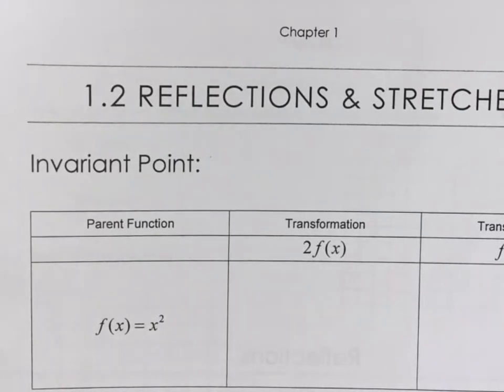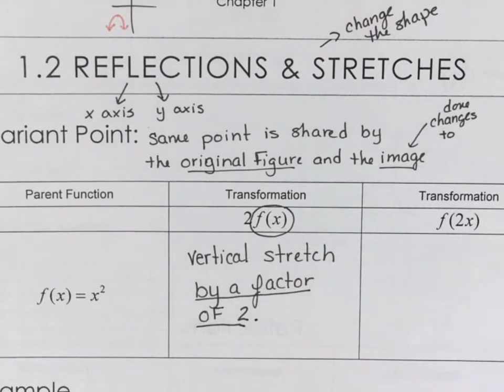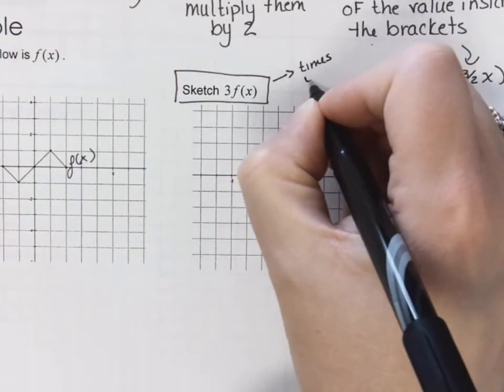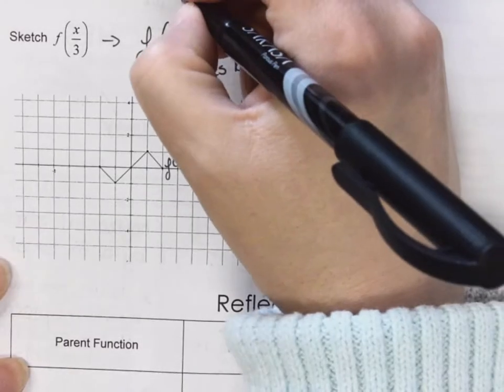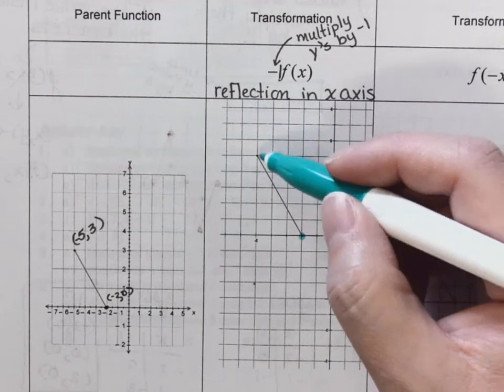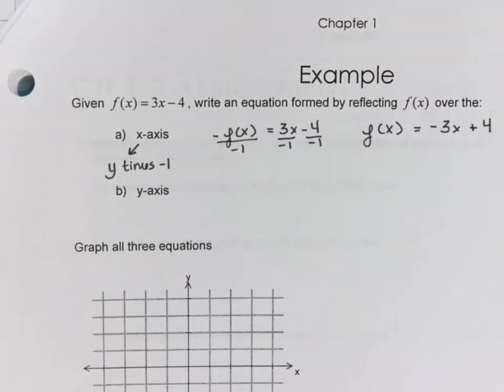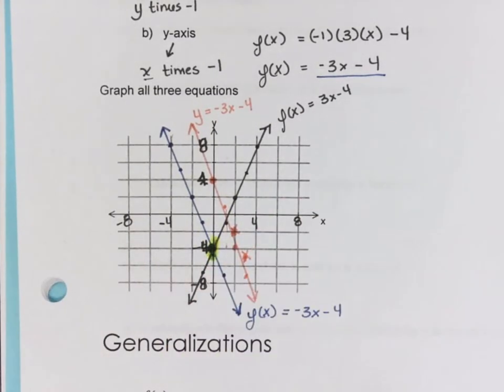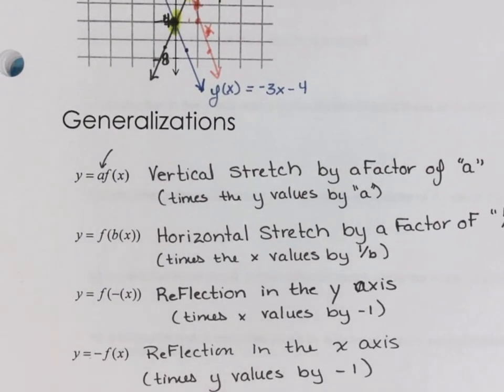1.2 Stretches & Reflections